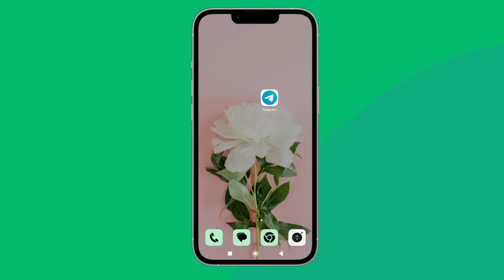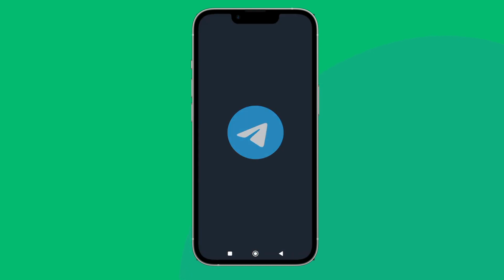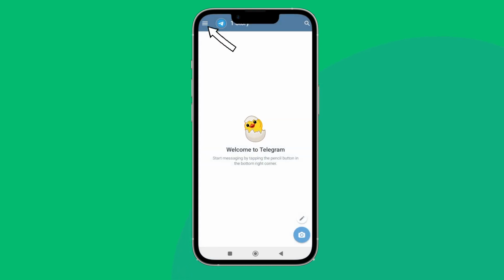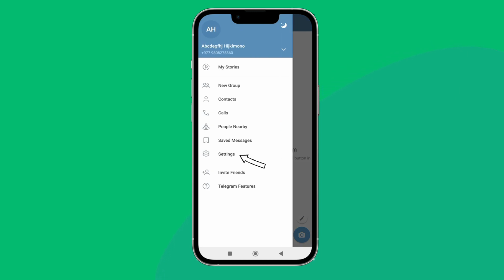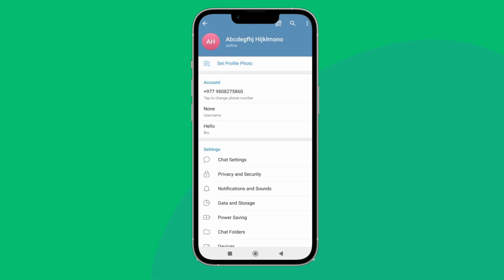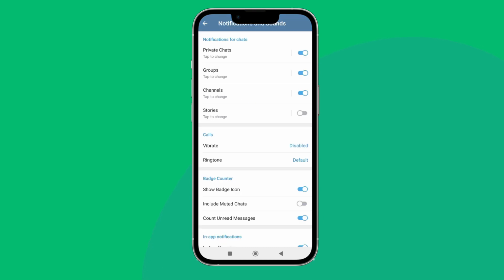Turn Off Count Unread Messages On Telegram. |Technologyglance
Streamline your Telegram messaging experience by learning how to turn off the count of unread messages. This quick tutorial guides you through the steps, ensuring that you can enjoy a clutter-free interface without visual indicators for unread messages. Watch now and customize your Telegram settings!